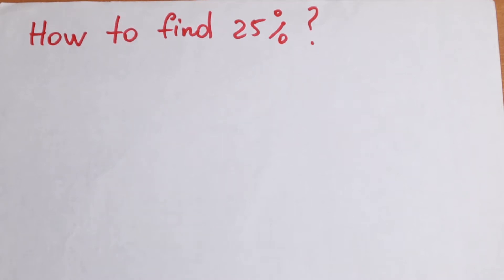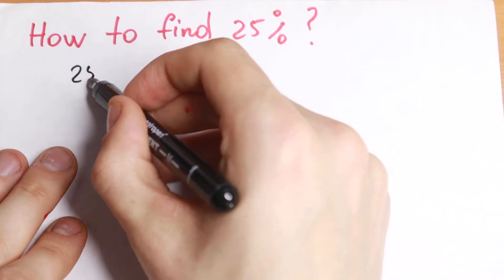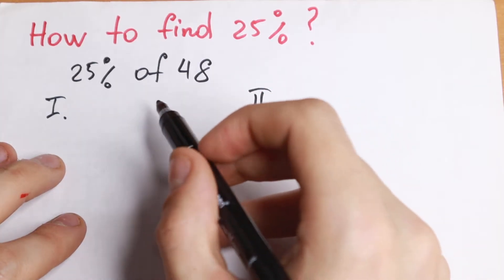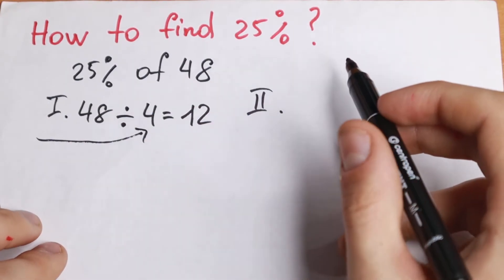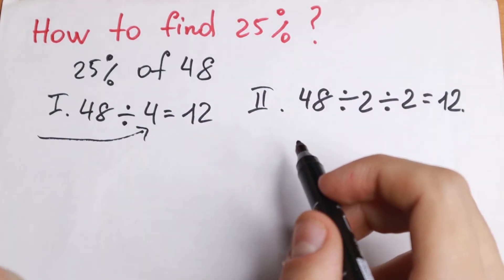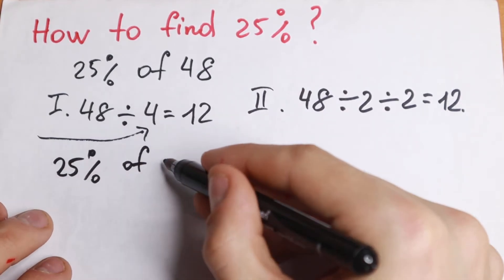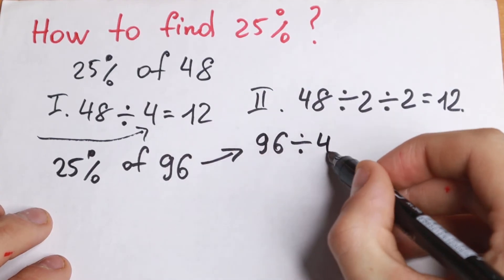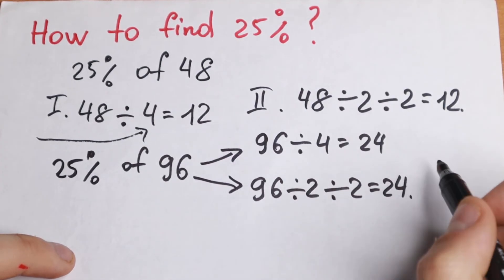How to find 25% of a Number ( Instantly in 2 sec) | You Should Learn This Trick